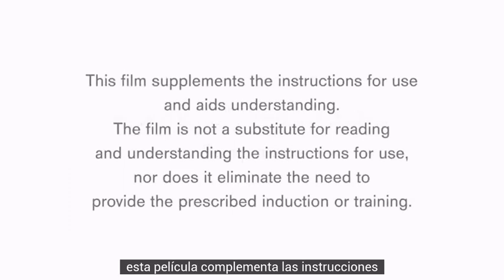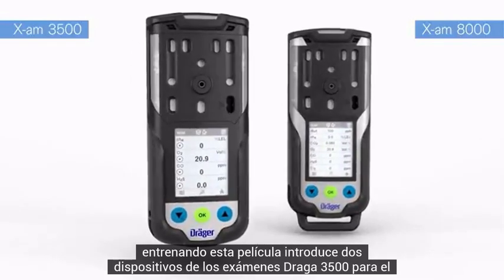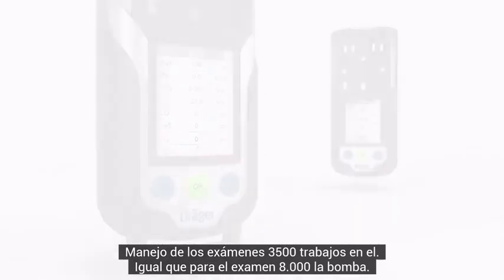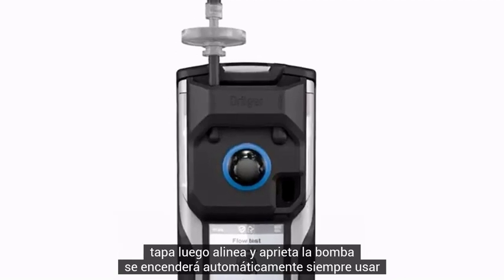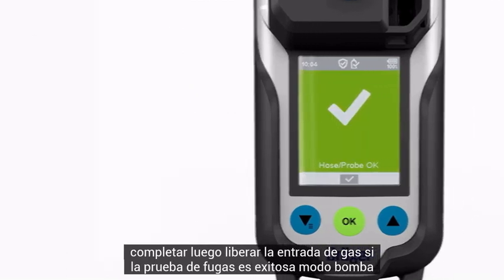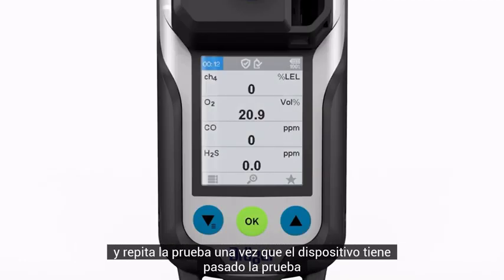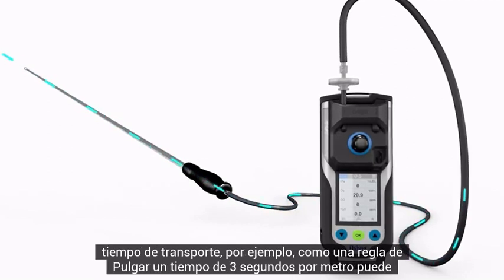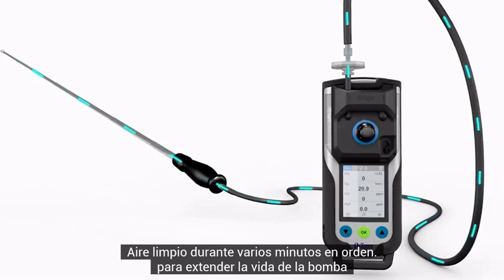Dräger XAM 8000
Descubre las características principales que hacen de éste equipo portátil uno de los mejores en su rama para la detección de gases.

Si necesitas más información escríbenos
o llama al
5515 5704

Ingeniería de Control en Gas & Fuego con gusto atenderemos sus inquietudes.